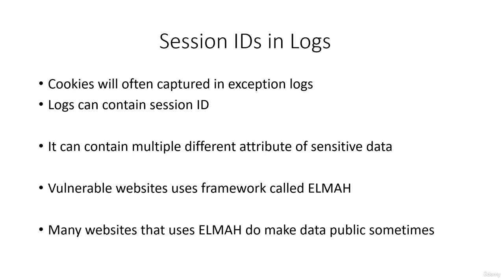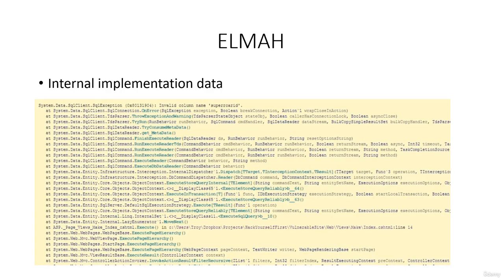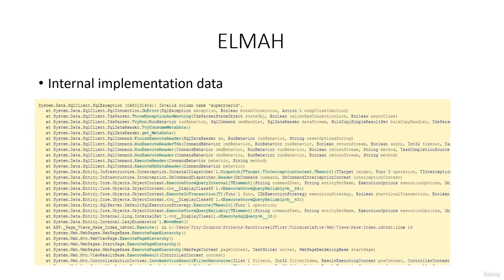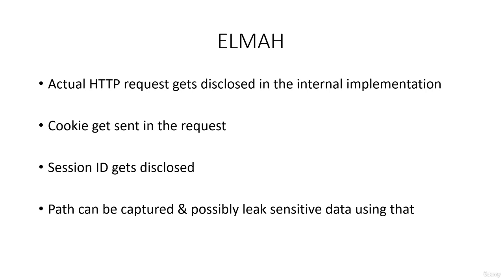185 Even more Web Application Session Hijacking